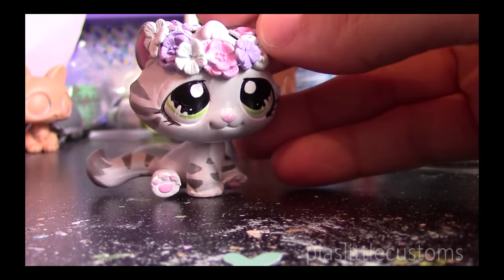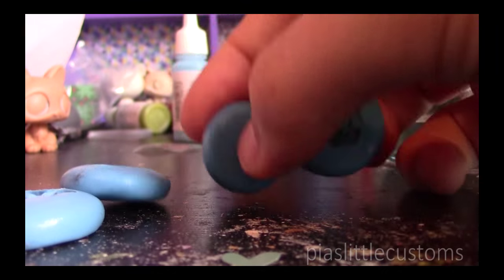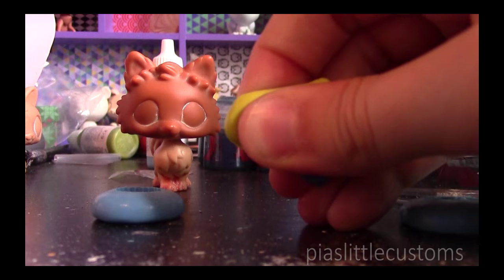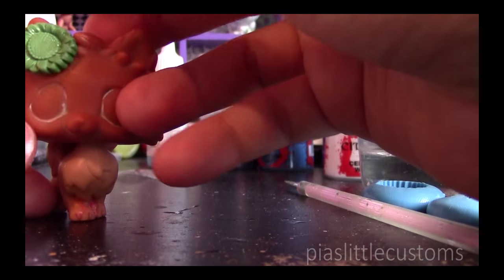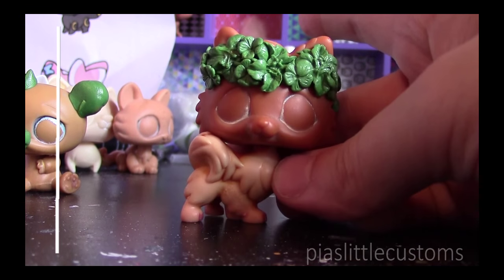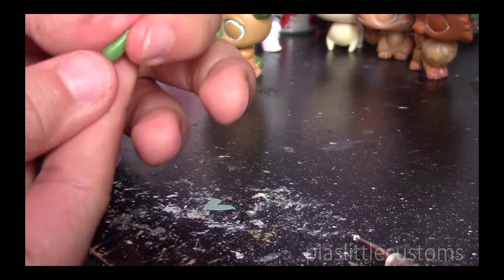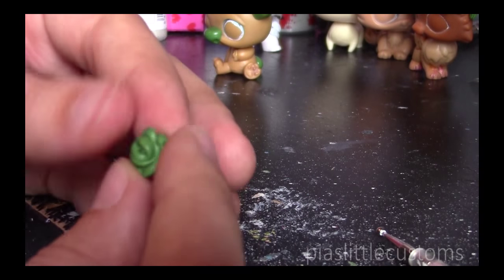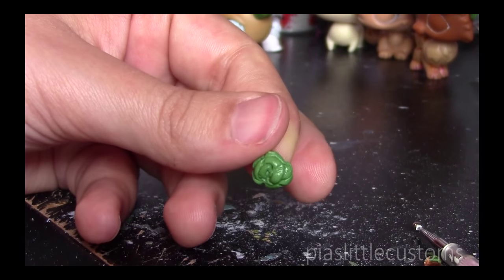Tutorial: Making a flower crown (+sculpting a rose without using a mold) for LPS customs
Here is my second tutorial! :) Here I show you how to sculpt a flower crown using molds for your LPS custom. I'll also show you how you can sculpt a rose without using a mold!
Hope you enjoy! More painting and sculpting tutorials coming soon! ^_^